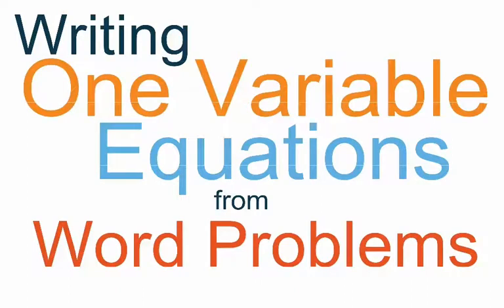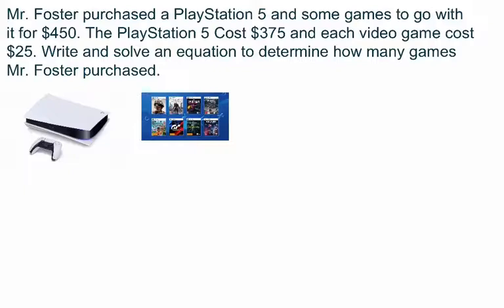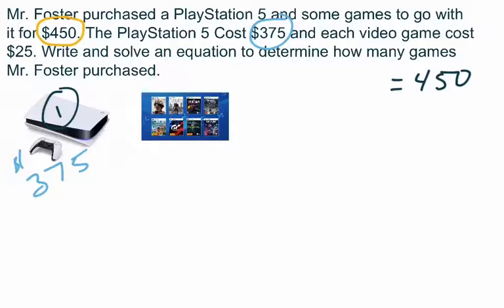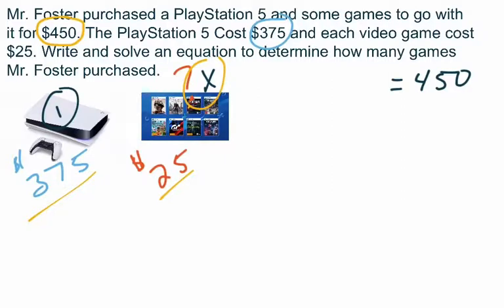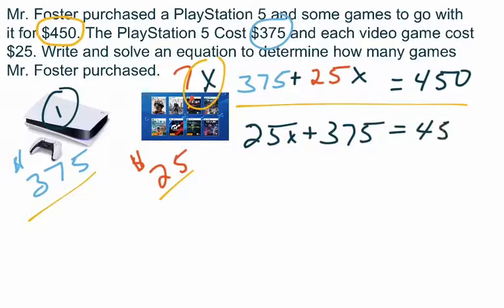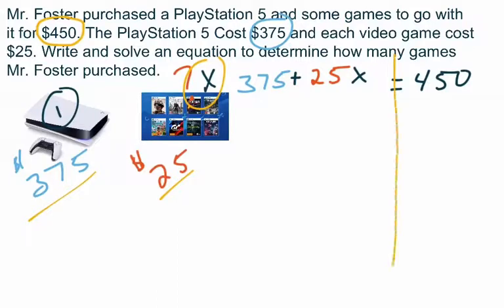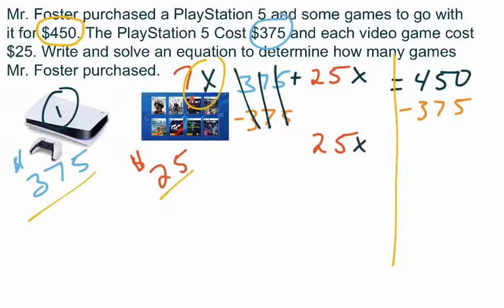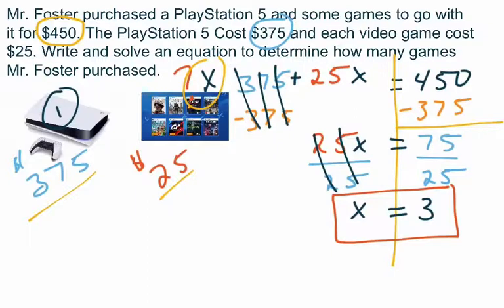Writing One Variable Equations from Word Problems